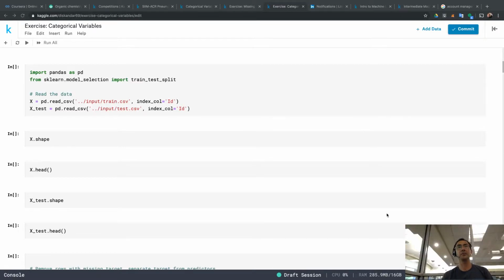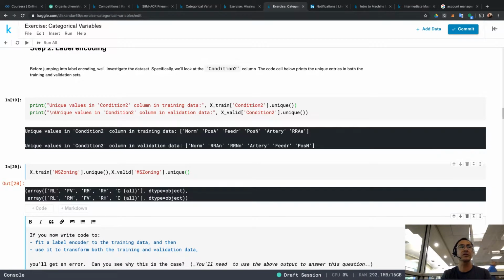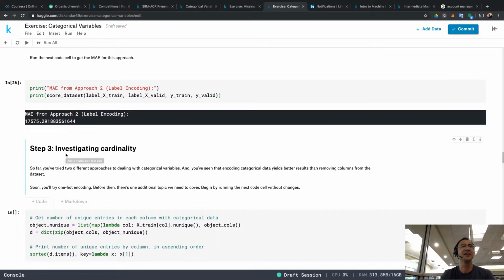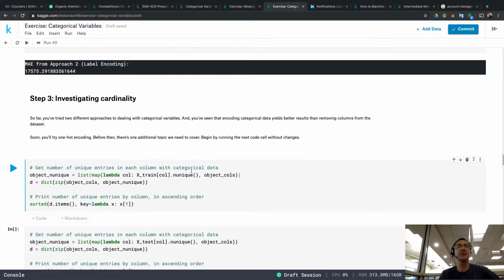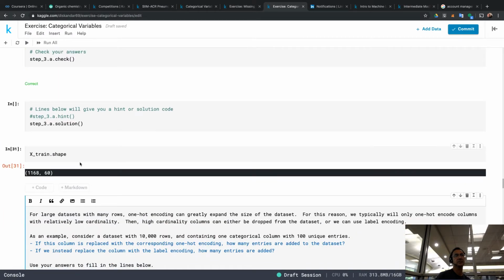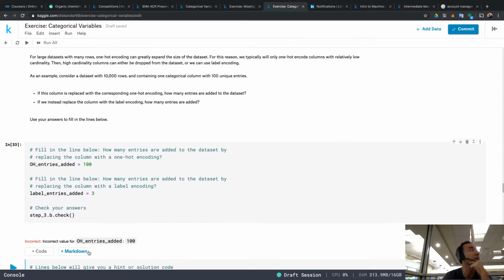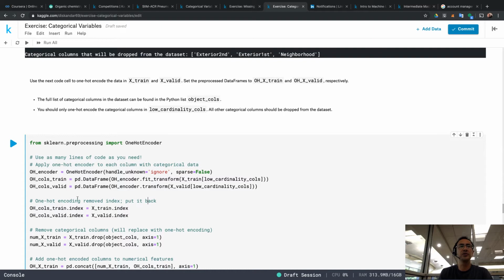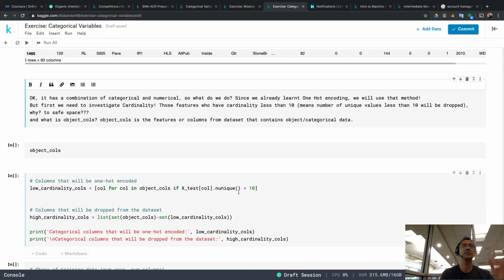Machine Learning MicroCourse Part 9B on Kaggle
Deep Dive into Intermediate Machine Learning MicroCourse Part 9-1 on Kaggle
How to Handle Categorical Data: One Hot Encoding
Intermediate Machine Learning